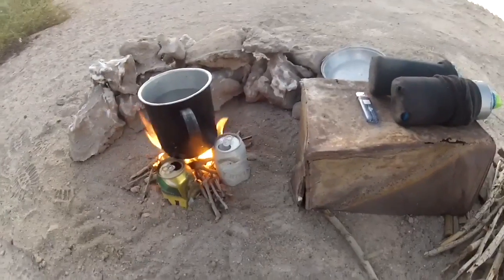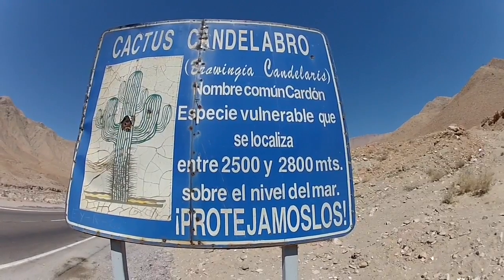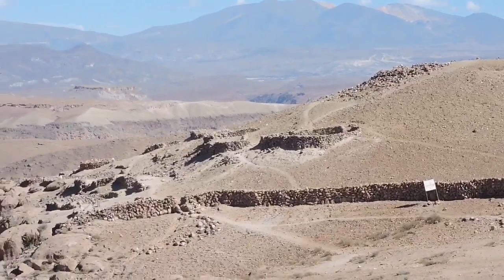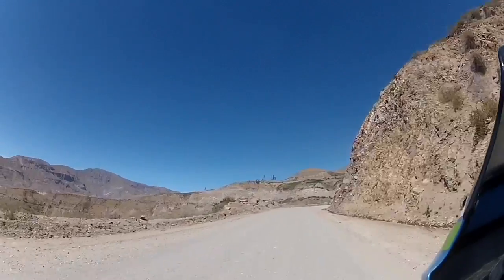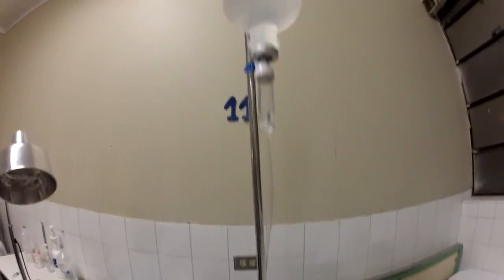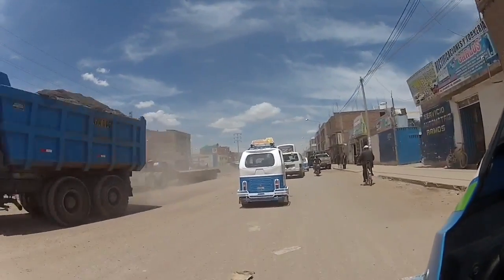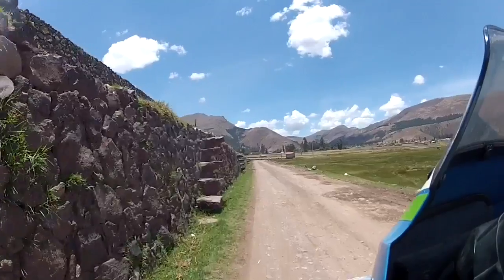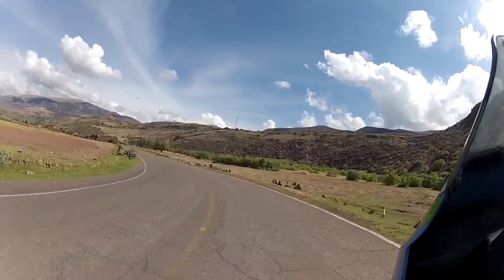Pan-América #30: Humberstone to Cusco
Further exploring the most deserty desert, even the parts that look like forests.